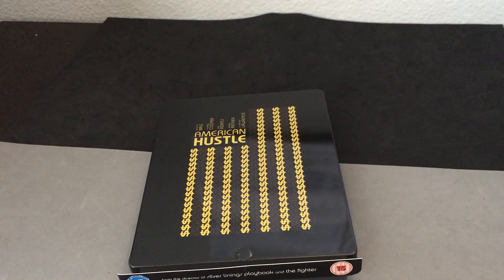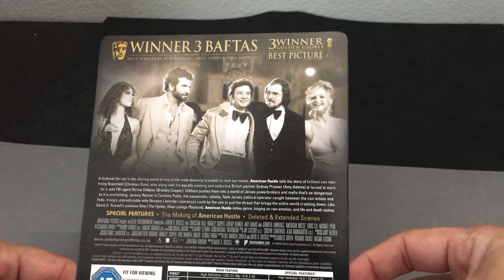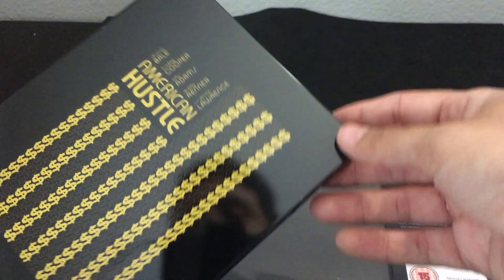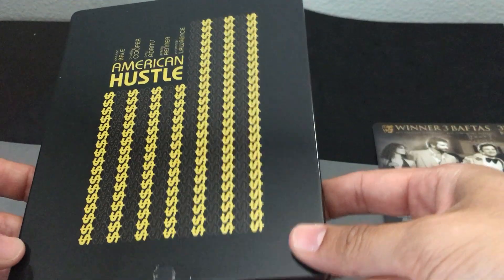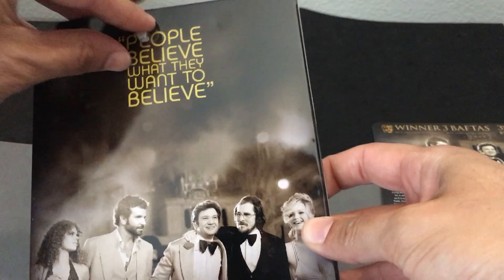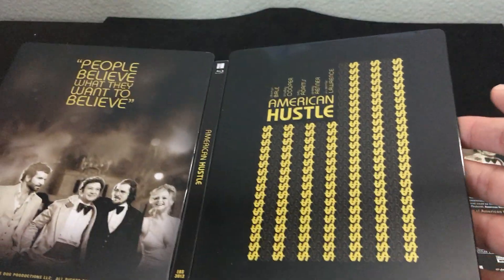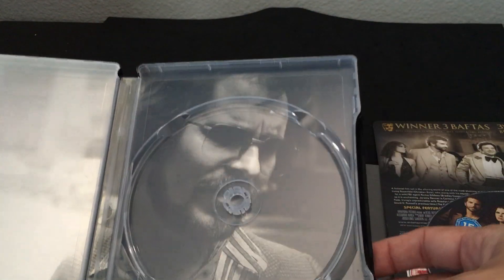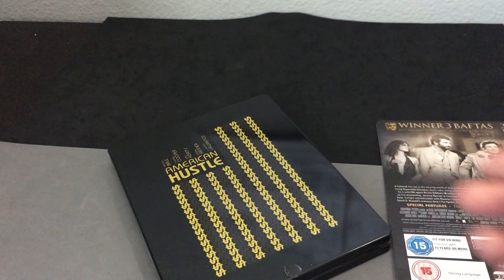AMERICAN HUSTLE [ZAVVI] STEELBOOK BLU RAY REVIEW + UNBOXING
SPECS
Video codec: MPEG-4
Special features: SD (þ '17)
Audio
English: DTS-HD Master Audio 5.1 (48kHz, 24-bit)
Discs
50GB Blu-ray Disc
Single disc (1 BD)
Packaging (EIV)
ZAVVI STEELBOOK
Playback: Region B

SPECIAL FEATURES: ZAVVI BD (ENTERTAINMENT IN VIDEO) disc 1
The Making of American Hustle (16:35):
Deleted Scenes:
 Cry British (4:50):
 Brick (0:56):
 Carmine On Stage Singing (1:23):
 Backhand Like a Whip (2:47):
 Bad Sign (1:28):
 Stoop to Conquer (1:33):
 Live and Let Die (3:24):
 Evil Ways (4:00):
 Carmine on the Street (1:10):
 Richie is Duped (0:46):
 Carmine Returns Home (0:52):